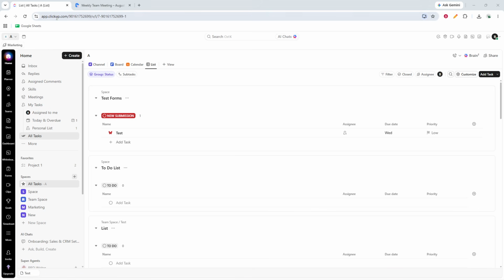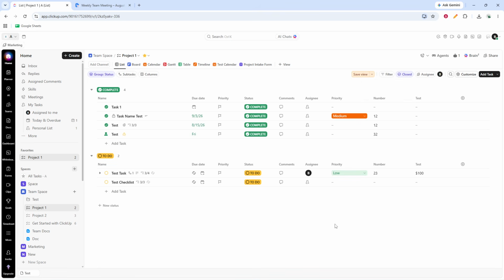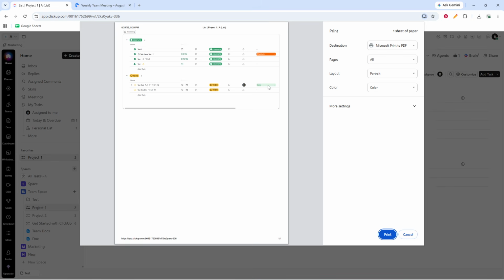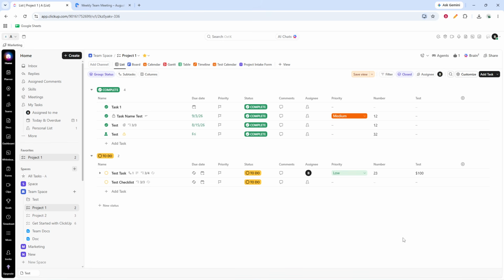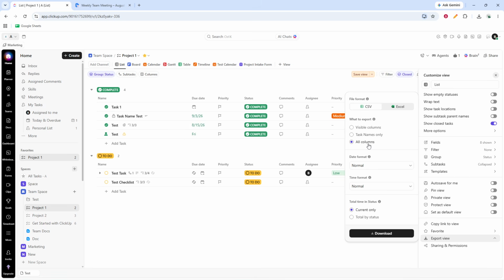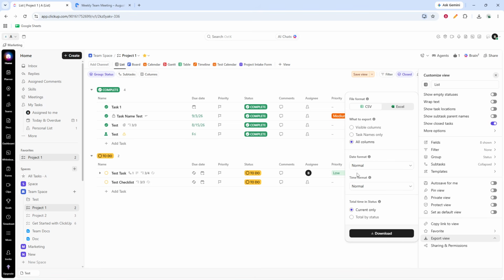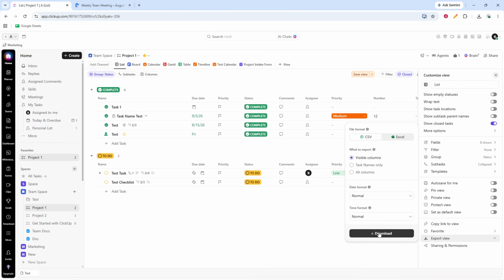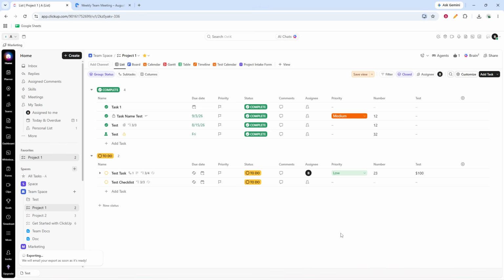How To Print Or Export Task Lists In ClickUp (Full Guide 2026)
In this ClickUp tutorial, you’ll learn how to print or export task lists in ClickUp in 2026. Exporting task information can be useful for reports, client communication, offline records, spreadsheets, business analysis, and project documentation.

We’ll walk through the available options for preparing task information and explain how to organize your data before exporting or printing.

🔹 What You’ll Learn:
* How To Print Or Export ClickUp Task Lists For Project Reports, Business Records, And Client Documentation
* How To Prepare Your ClickUp List Before Exporting So Only Relevant Tasks And Information Are Included
* How To Organize Task fields, statuses, assignees, dates, priorities, and other project information
* How To Use Exported ClickUp Data For Spreadsheet Analysis, Business Reporting, And Project Documentation
* How To Prepare Task Lists For Client Updates And Internal Management Reports
* How To Improve Data organization before exporting large ClickUp project lists
* Important considerations when exporting sensitive business, customer, employee, or project information
* Best Practices For Using ClickUp exports as part of a broader business reporting and project management workflow

💡 Pro Tip: Filter and organize your task list before exporting it. A clean export is much easier to analyze than a spreadsheet containing unnecessary tasks and fields.

By The End Of This Video, you’ll know how to print and export ClickUp task lists. You’ll also understand how to prepare project data for reporting, analysis, and documentation.